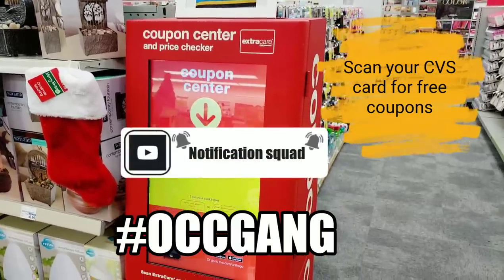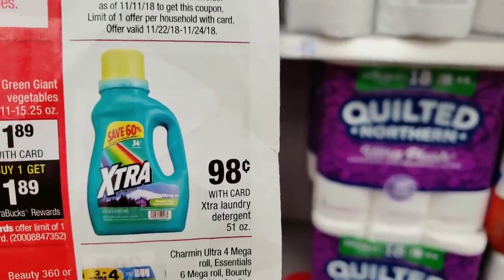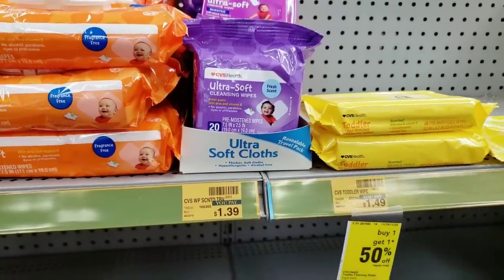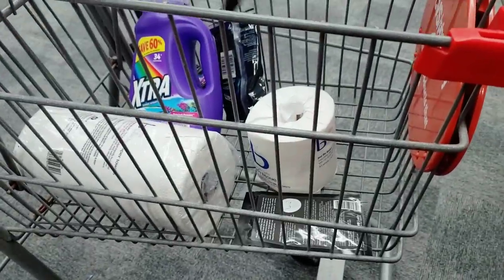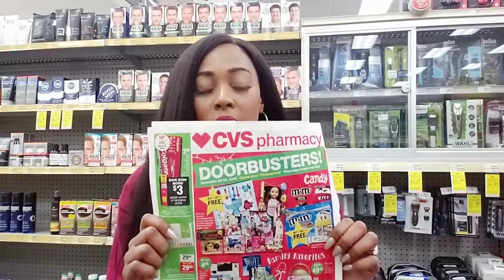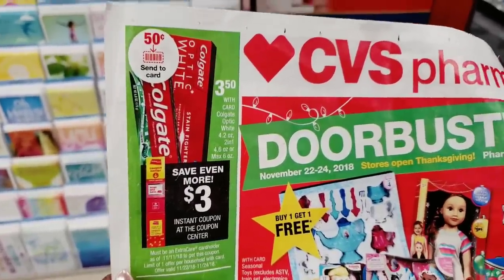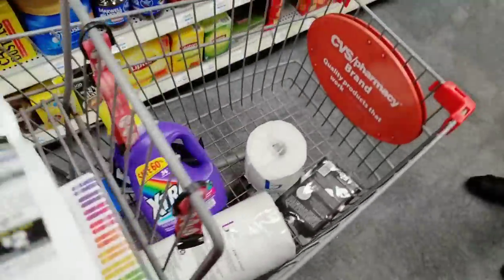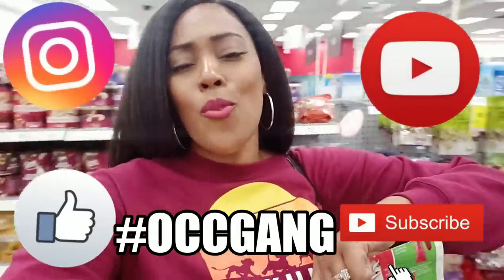FREE Stuff at CVS Black Friday Shopping & couponing | One Cute Couponer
CVS Deals are HOTT!!
Need extra money right now!? 👇🏽

💖FREE $3 gift Card When you download Fetch Rewards

✅I Ate 3 meals a day FOR A WEEK with ONLY a $10 Budget!!

✅I only did FREE stuff ON MY BIRTHDAY.  No Cash Spent!

Get $100 in FREE Delivery credits when you order with Postmates using this
USE CODE: RE7NMG